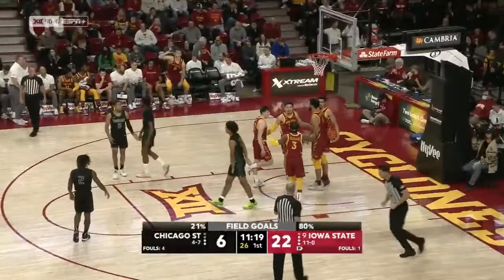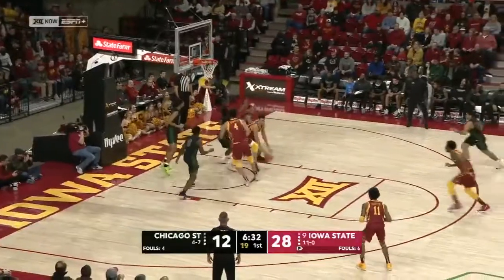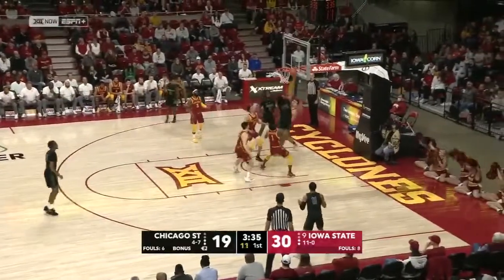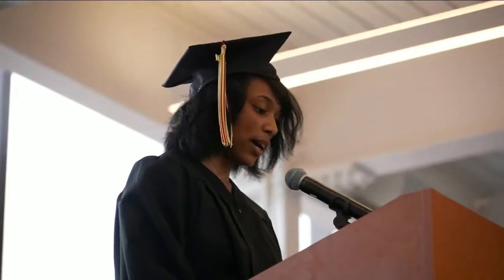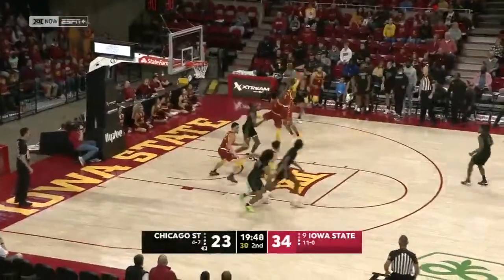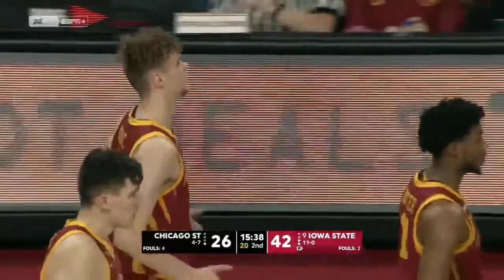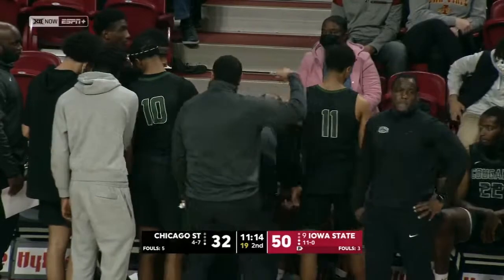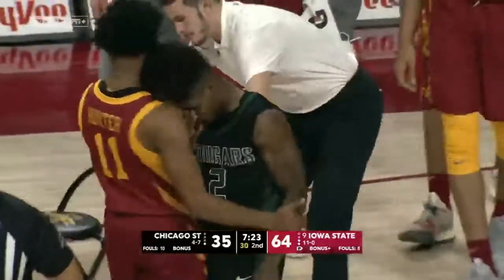Chicago State vs. #9 Iowa State | NCAA COLLEGE BASKETBALL | 12/22/2021